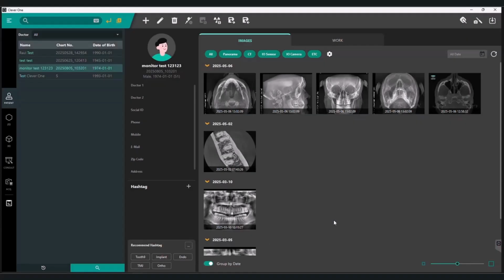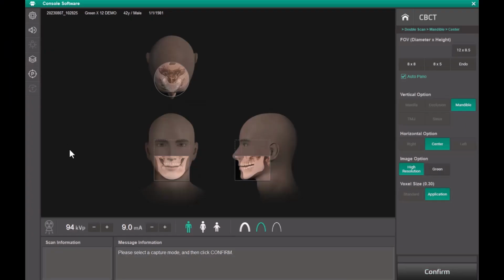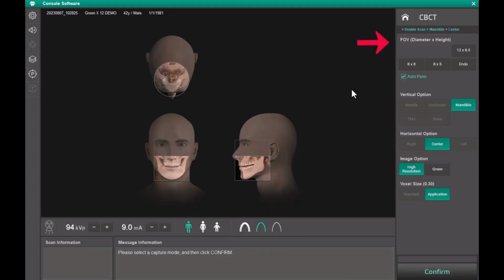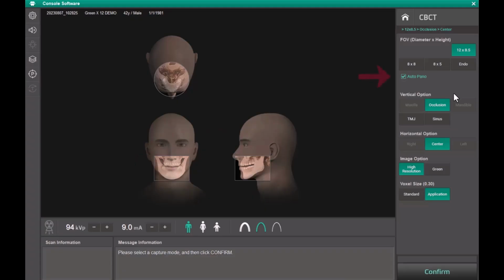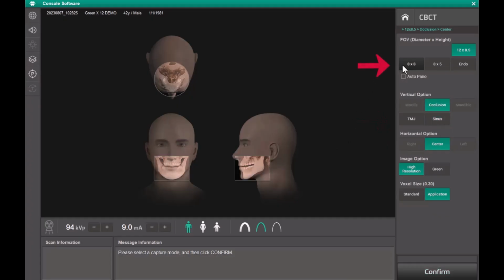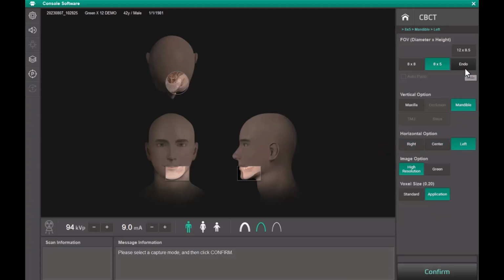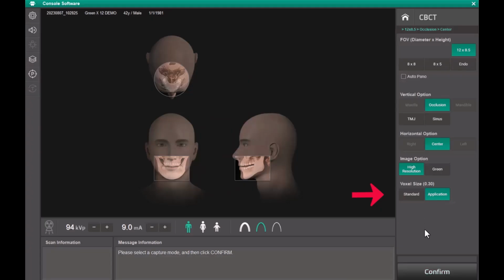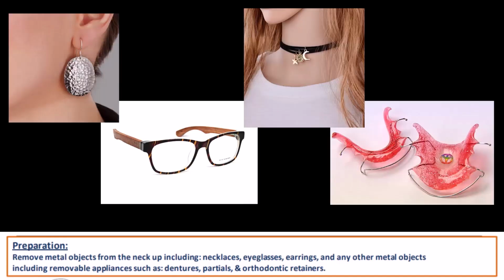Green X 12 - CBCT Capture Protocol (Clever One)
Step-by-step tutorial on taking a CBCT image in Clever One by accessing the patient tab for the Green X 12 device.